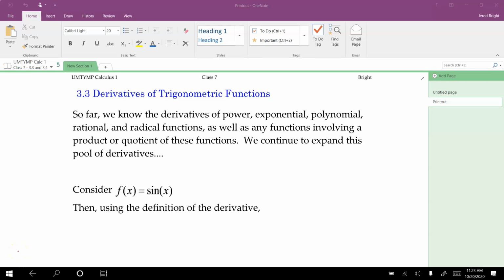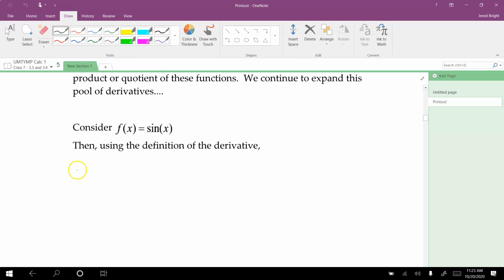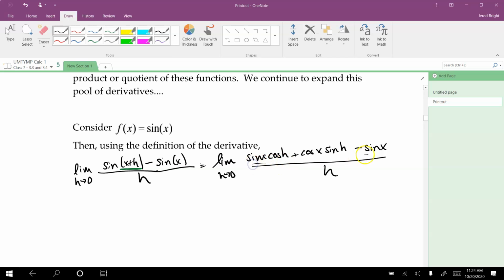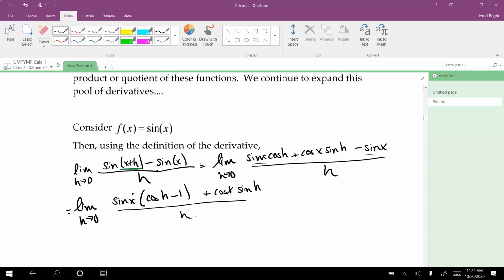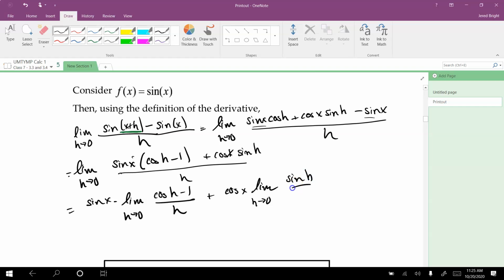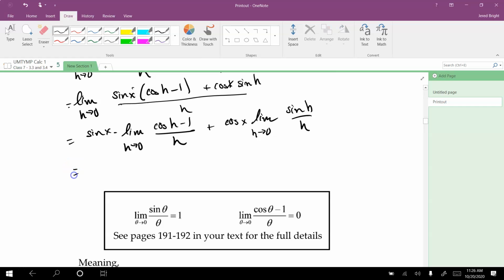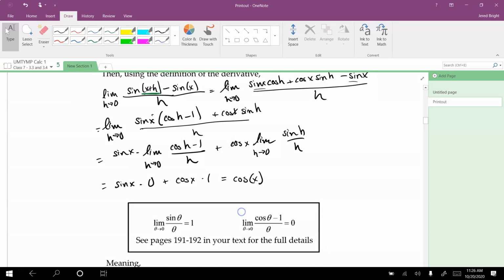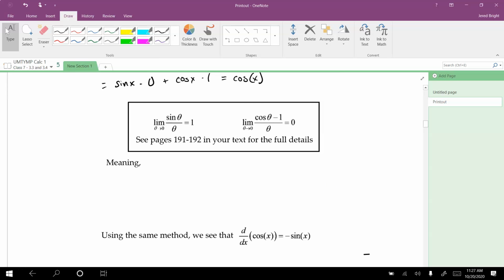7-1 Derivative of Sine and Cosine